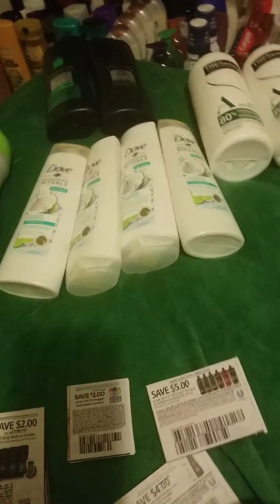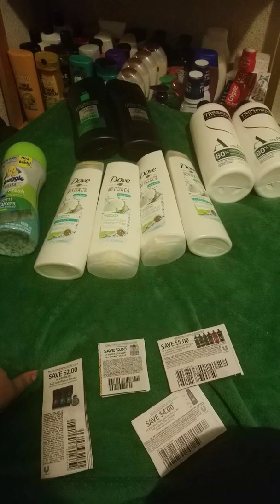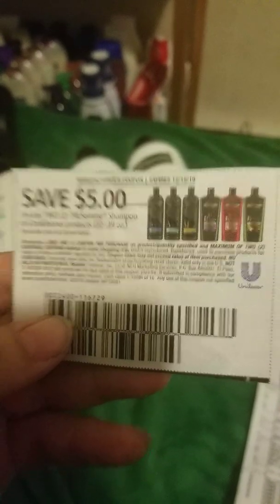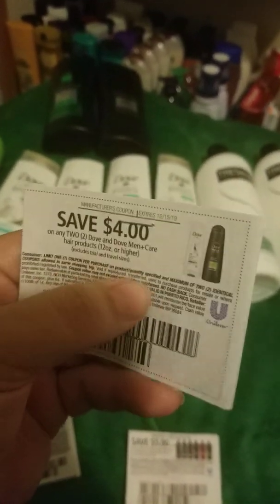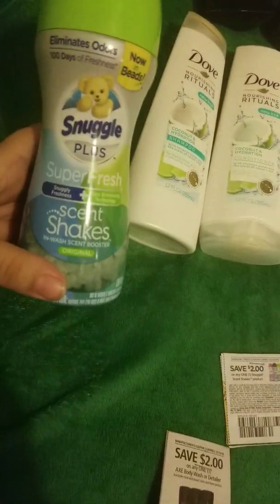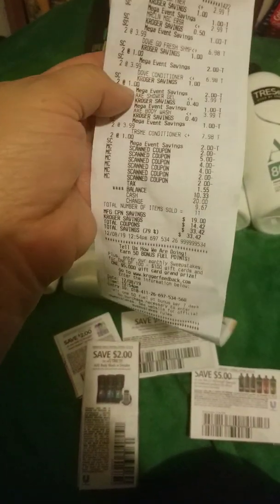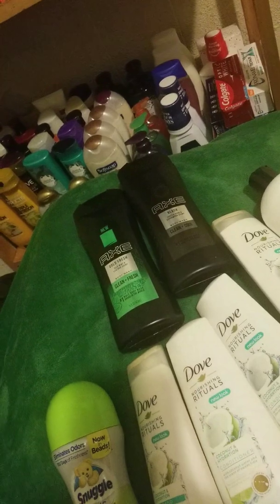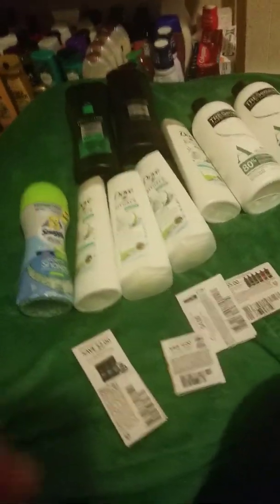Kroger haul 12/08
Kroger has great sales and if you can catch them and match up your coupons well you will get the best deals and have a super low out of pocket balance. Makes for a great couponing experience!